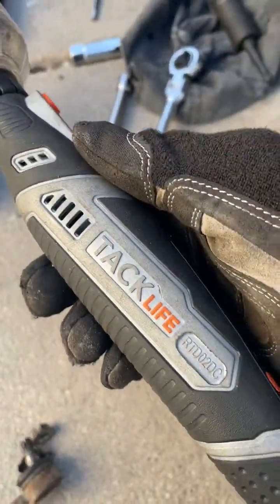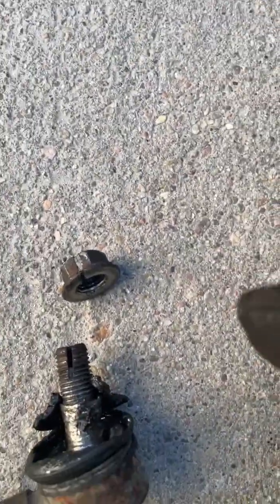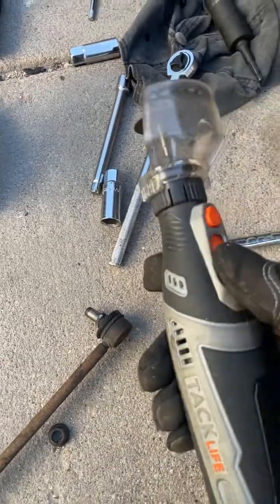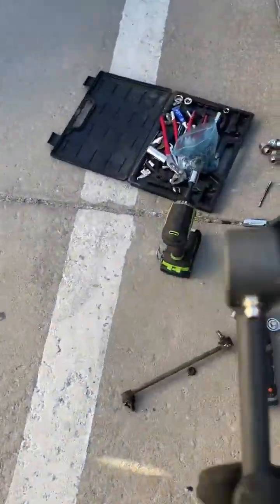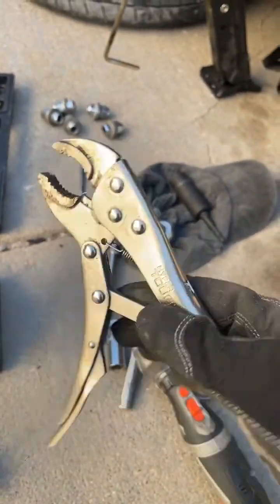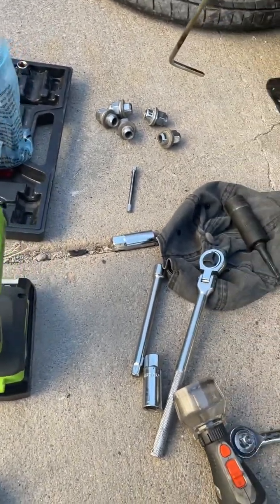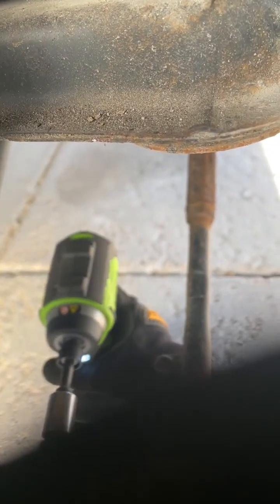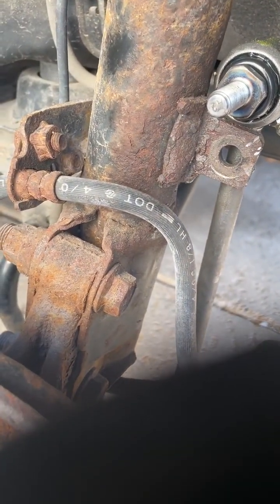part3 es350 rear sway bar replacement - 2nd sway bar